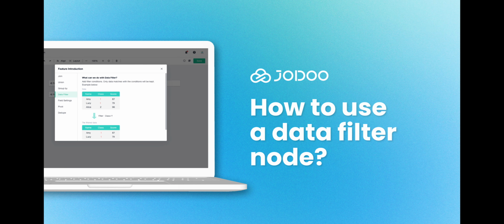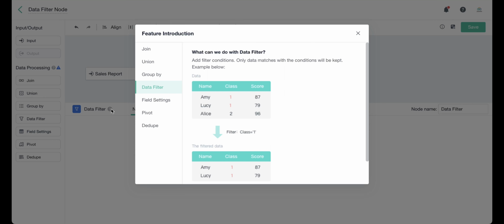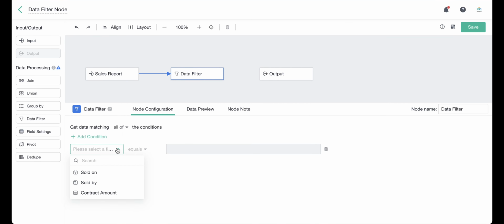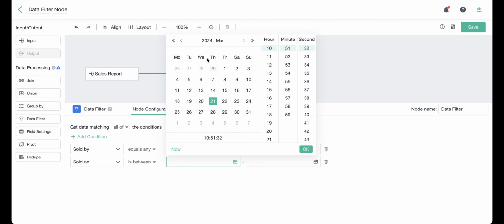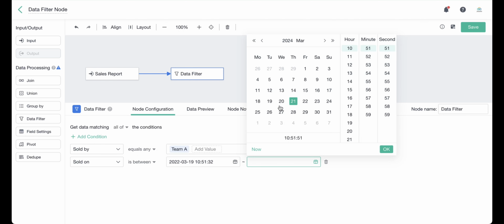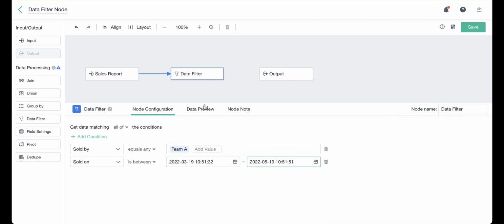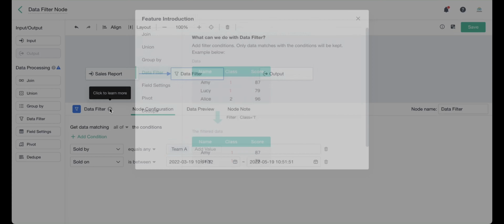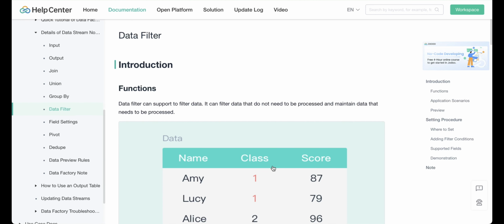Data factory – How to use a data filter node?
Install and try out the demo app for the data processing nodes

for everything you need to know about Jodoo.
Join the Jodoo Beginner Course to become a no-code app developer in just 4 hours. For more details, refer to Become a No-Code App Developer in Just 4 Hours!